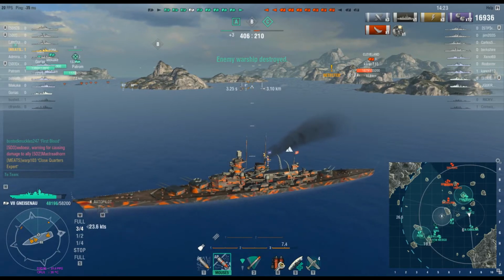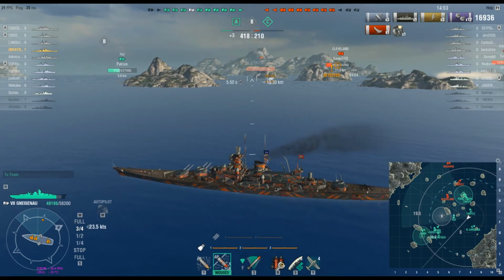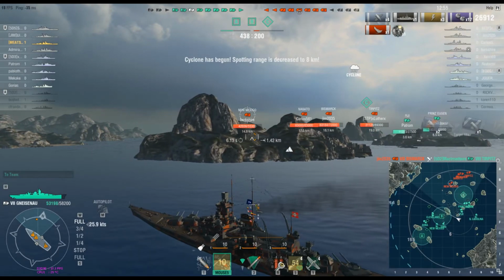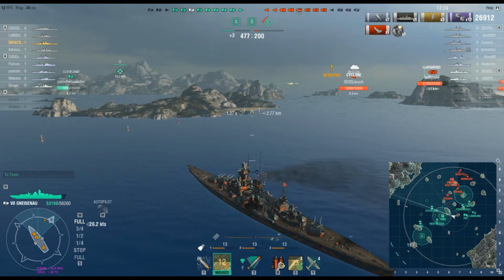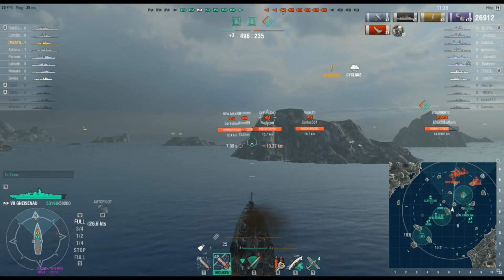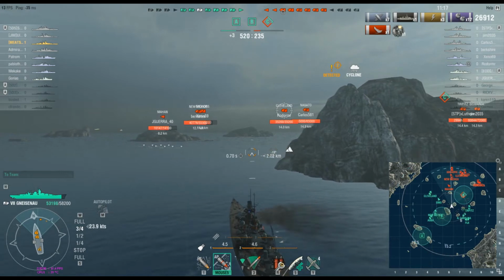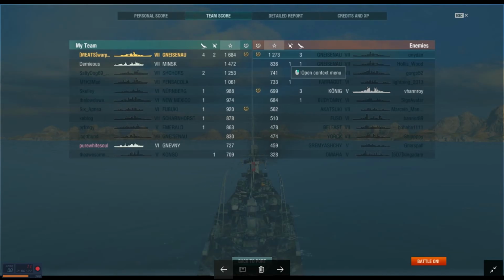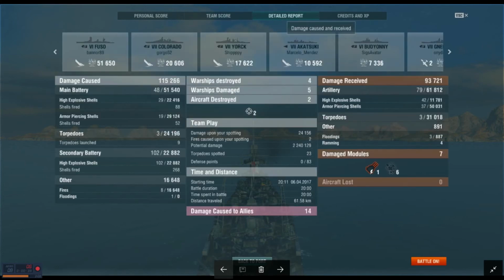World of Warships Review of the Gneisenau Deux Gameplay HD video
World of Warships Battleships - Battleship
WOWS Battleships Gameplay
with live commentary and discussion
After some soul Searching and Some tips from friends.
I am posting another review. And sorry to say it still the same rating that I gave before

kill the New York, The Farragut and the Schors.
We do 74k in damage and a few Citadels.

If you have a World of Tanks replay you'd like to submit, upload it and email the link to your replay to .

Battles have the followings, specific maps, atmosphere, weather conditions.Players gain experience and credits based on their performance within battles, which can be used to research and purchase additional ships of varying tiers of progression as they advance through the tech trees of different nations. Place within the Atlantic, Pacific, and Arctic. To win each battle the player will need to employ different strategies, depending on the role of their vessel. . The types of ship available will be Battleships, Cruisers ,destroyers,  and aircraft carriers. Some ships Are real historical ships or blueprint prototypes from a variety of forces such as the United States Navy, Imperial Japanese Navy, Kriegs marine, Royal Navy, Soviet Navy And the French ; There will be NO Submarines  present in World of Warships.

Divisions are the equivalent of in platoons in World of Tanks  or World of Warplanes and , allowing a group of   3 players to join and fight battles together. Clan wars in World of Warships will be played on all maps. Clan wars are where different clans play a match against other clans in order to get land or maintain control of a region. Like World of Tanks and World of Warplanes, different sectors of the ocean can be occupied by different clans and ports that enables for ships to get out on the front.